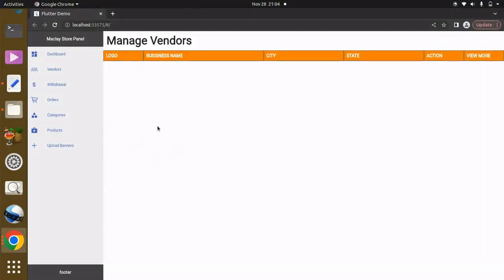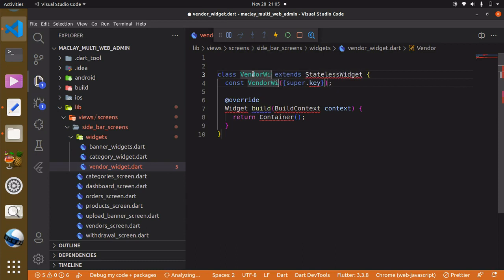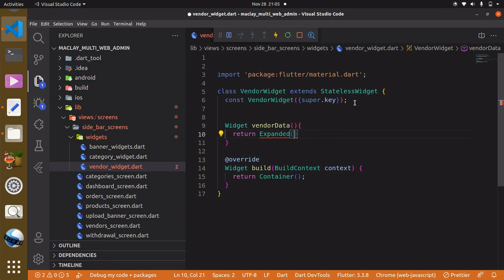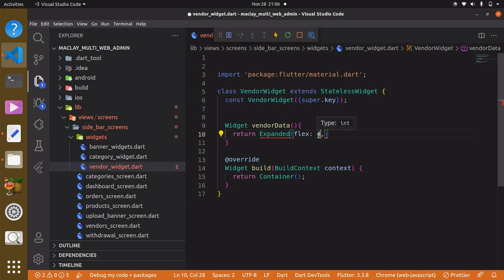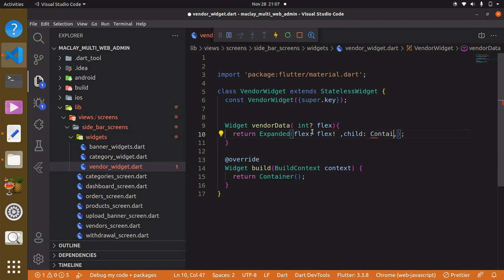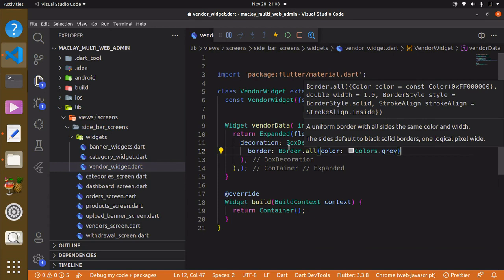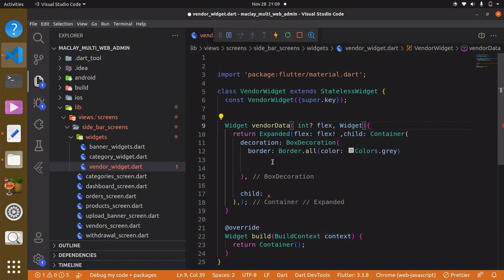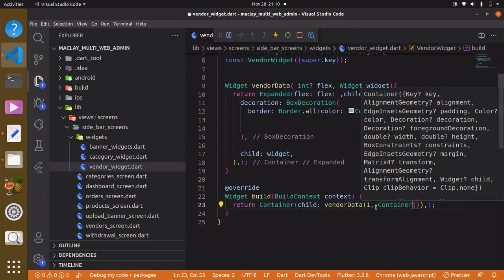Lecture 113 Multi-vendor App CreateReuseable widget